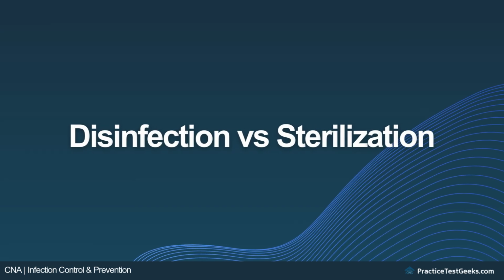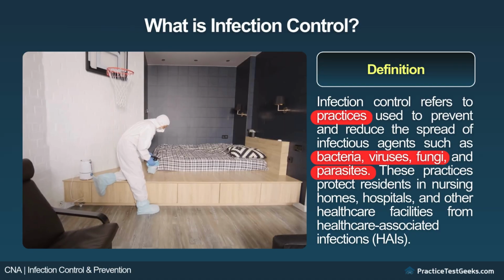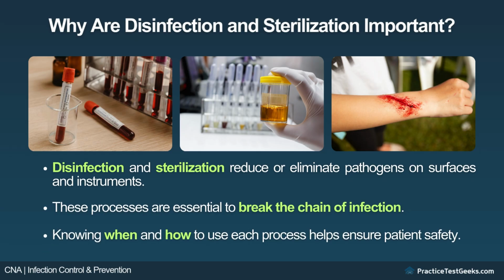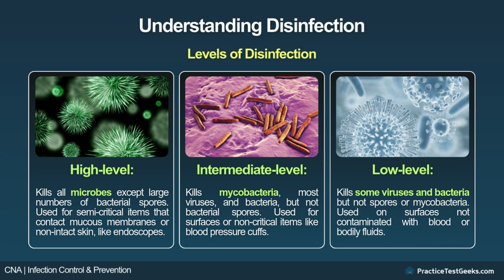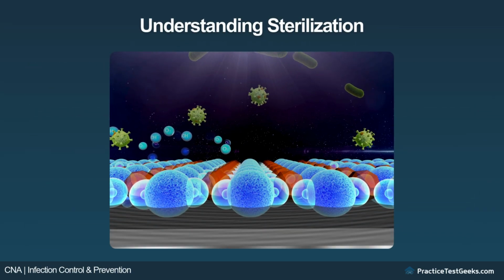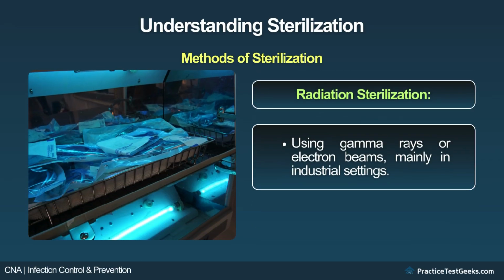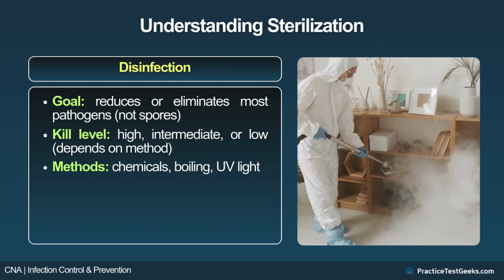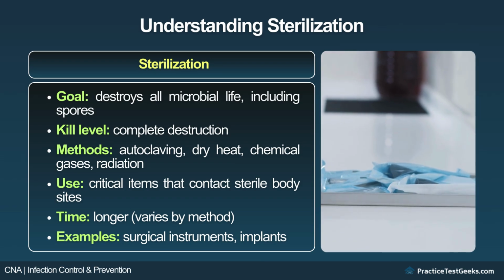CNA Practice Test 2026 Certified Nursing Assistant - Full Course Disinfection vs Sterilization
00:00 – CNA Disinfection & Sterilization Introduction | Infection Control Cleaning Practice Test
00:25 – What is CNA Infection Control? | Cleaning & Disinfection Basics Practice Exam Questions
01:03 – Why CNA Disinfection & Sterilization Important? | Patient Safety Practice Test Training
01:46 – Understanding CNA Disinfection | Cleaning Methods & Chemical Disinfectants Practice Exam
03:22 – Understanding CNA Sterilization | Autoclave & Heat Sterilization Methods Practice Test Questions
06:00 – Practical CNA Application | Disinfection & Sterilization Procedures Practice Exam Training
06:40 – CNA Disinfection & Sterilization Summary | Conclusion & Recap Practice Test Review